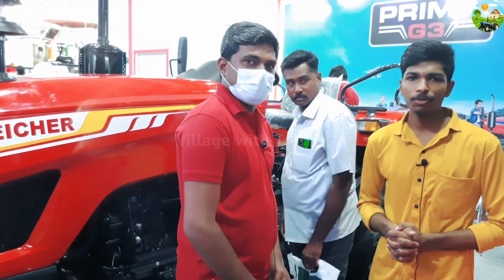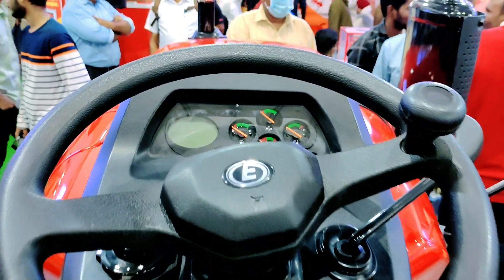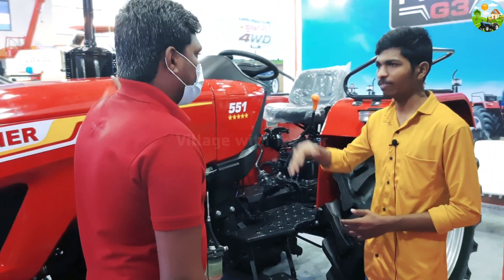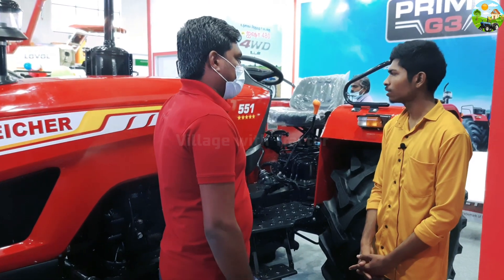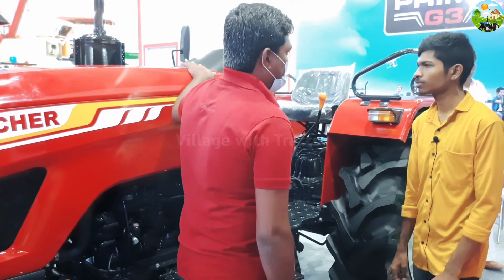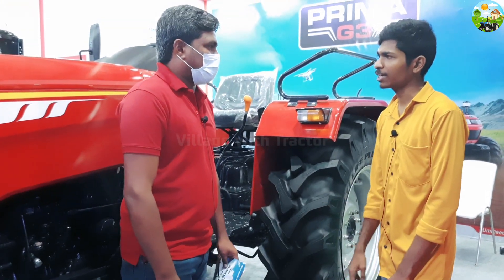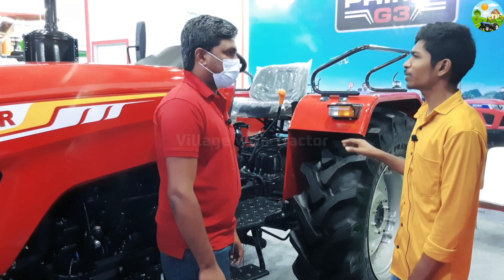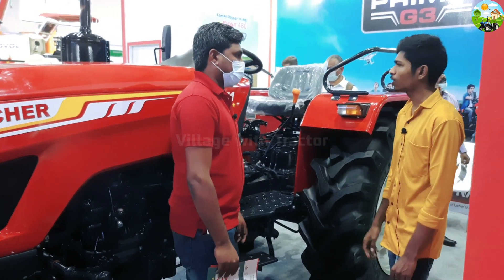Eicher prima G3 551 new Launch || 75 changes comparing normal model || village with tractor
CODISSIA SERIES 2022